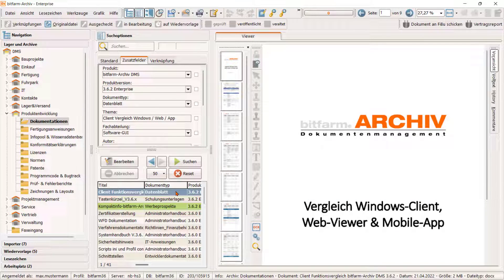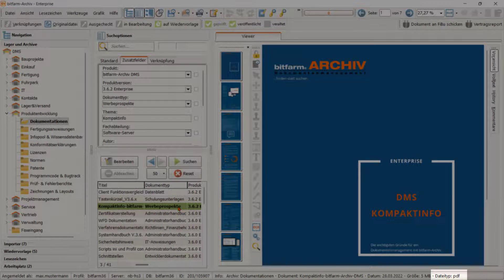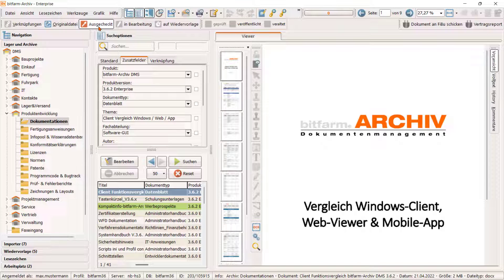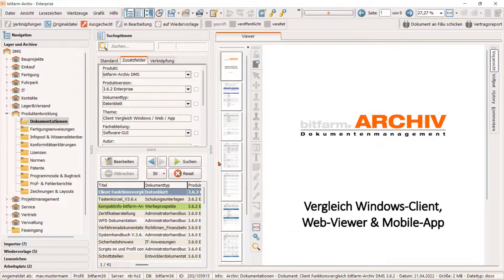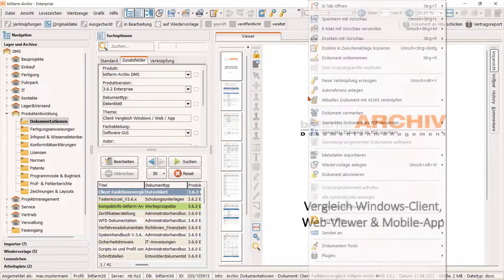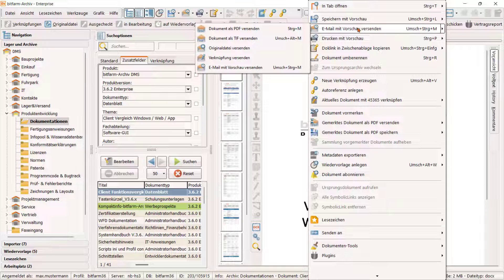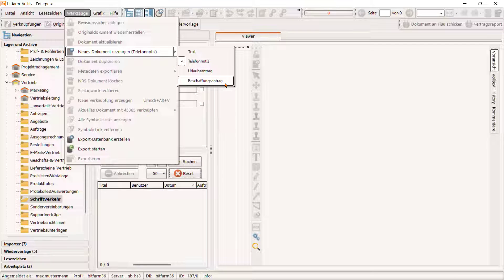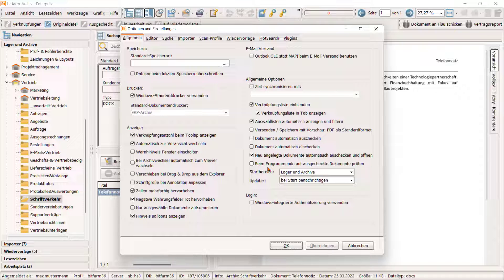Dateien & Versionierung - bitfarm-Archiv Dokumentenmanagement [DMS Tutorial VI]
▬📄Wie funktionieren Dateien & Versionierung innerhalb bitfarm-Archiv Dokumentenmanagement?▬▬▬▬▬▬▬▬▬▬▬▬▬▬▬▬▬

▬📧 Kontaktieren Sie uns per E-Mail▬▬▬▬▬▬▬▬▬▬▬▬▬▬▬▬▬

▬💻 Unsere Website inkl. Blog▬▬▬▬▬▬▬▬▬▬▬▬▬▬▬▬▬▬▬▬